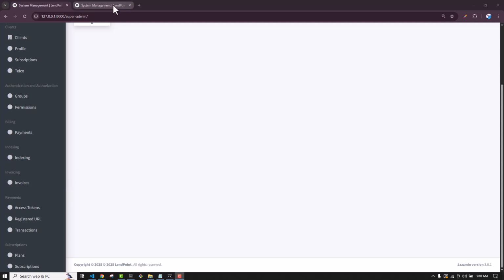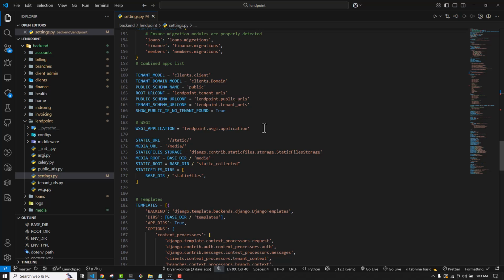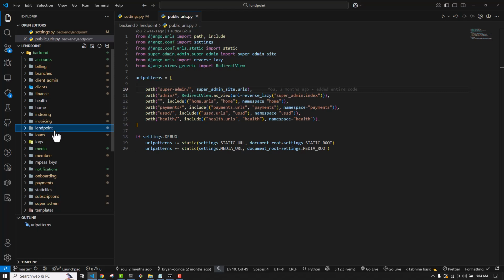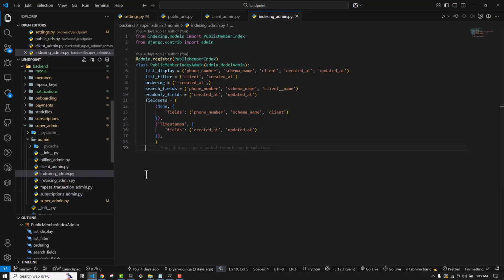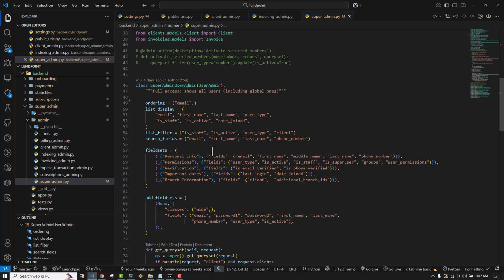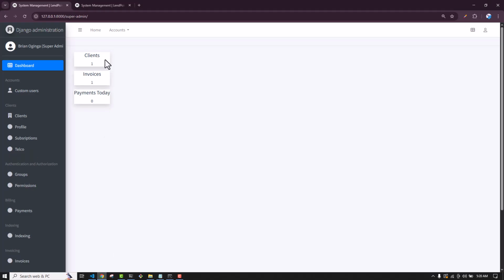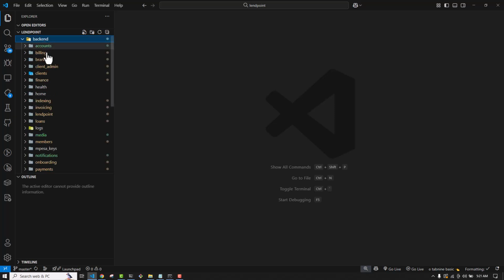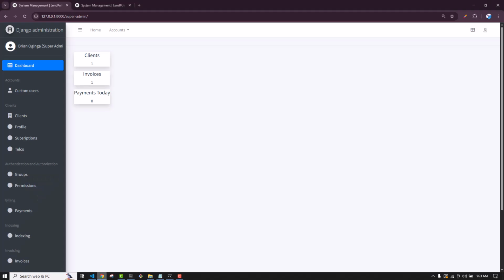How to Create Multiple Django Admins with Django Tenants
Are you building a multi-tenant Django application and wondering how to manage multiple admin panels?
In this video, I’ll show you step by step how to create a Super Admin and separate Tenant Admins using Django Tenants.

You’ll learn:
How Django Tenants works for multi-tenant apps
Setting up multiple Django admin sites (Super Admin vs Tenant Admin)
How to separate tenant-specific data and keep your system secure
Tips for customizing each admin site for your use case

This setup is perfect for SaaS platforms, loan management systems, and any multi-tenant project that needs isolated admin dashboards.